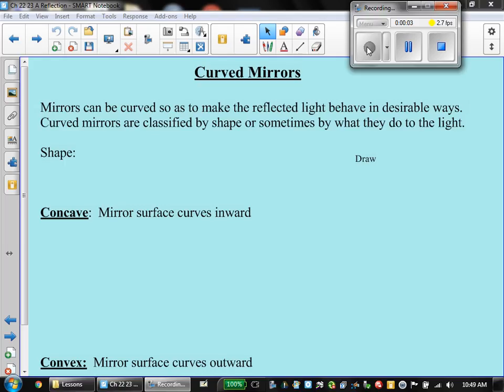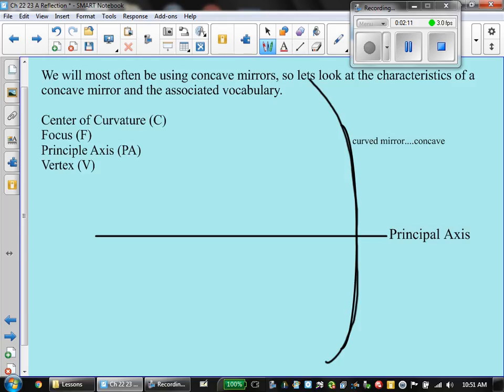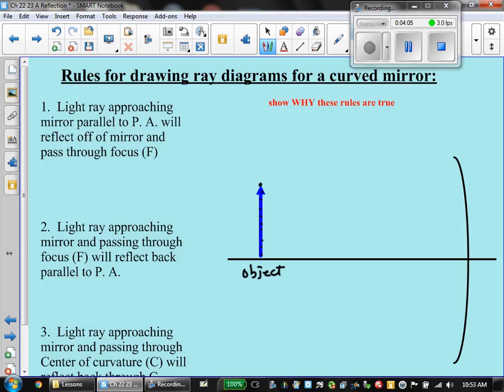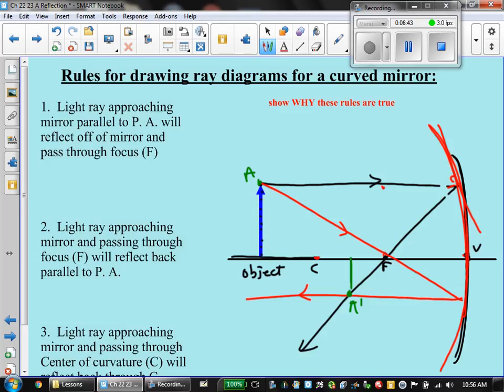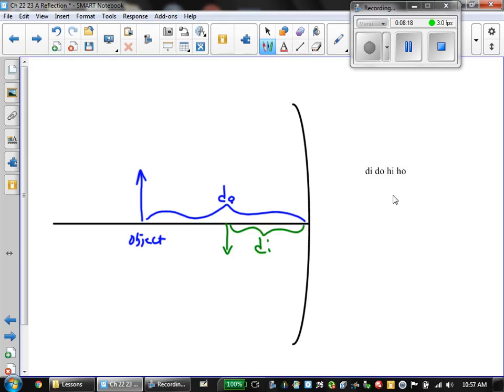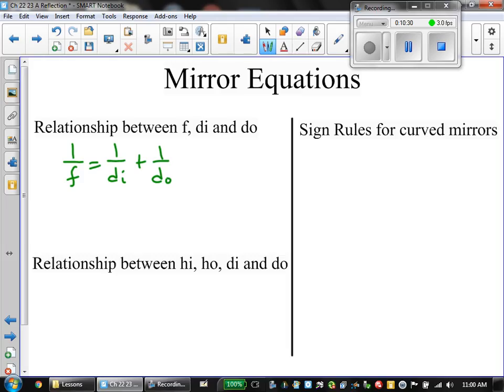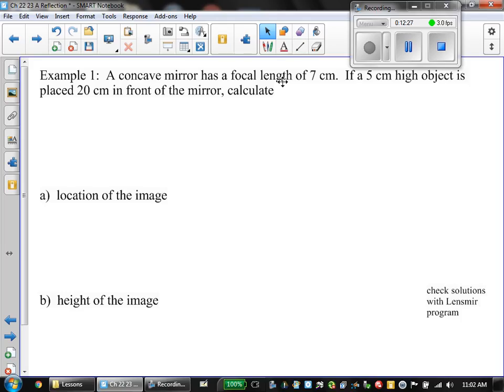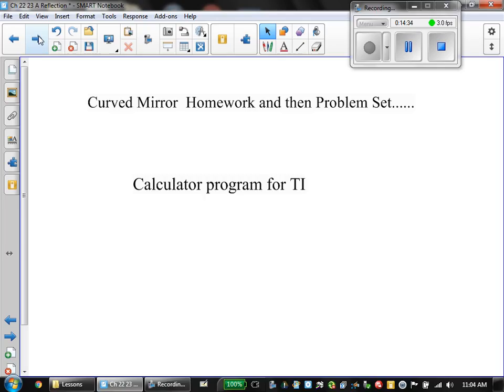AP2 Optics Reflection Video 2 Curved Mirrors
Curved Mirrors, shapes, ray diagrams and rules, equations and examples